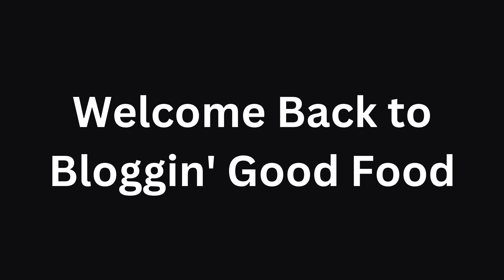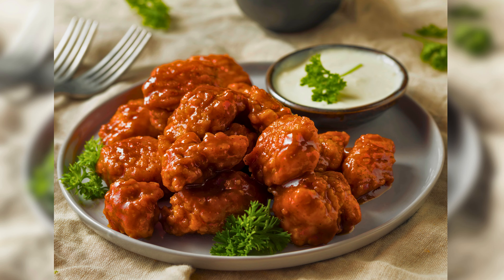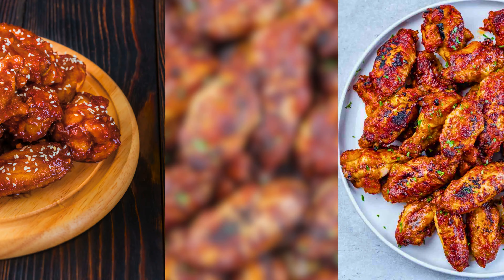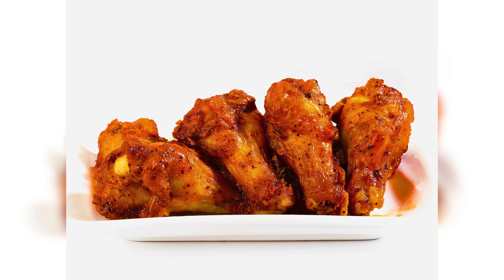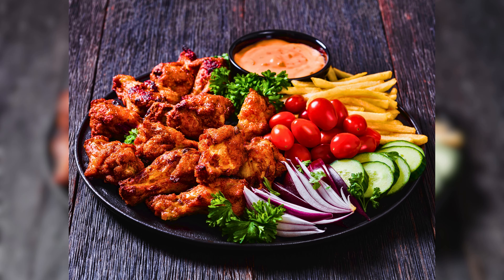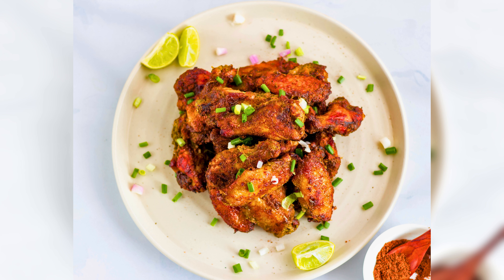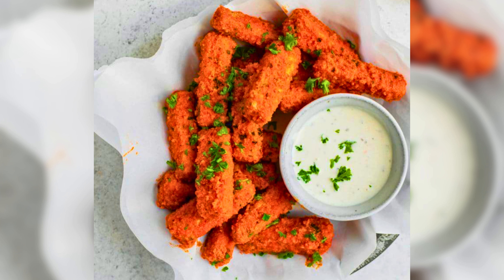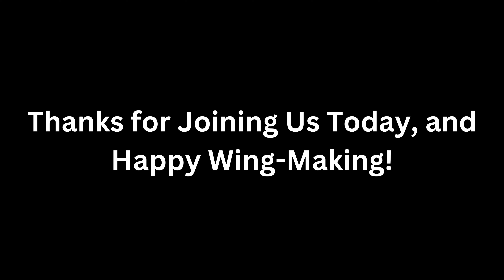Best Chicken Wings Recipes - Easy & Delicious!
Tired of the same old chicken wing recipes? Looking for something new and exciting that will tantalize your taste buds? Well, look no further!

In this video, we will show you how to make the best chicken wings you've ever tasted. We'll share our secret recipes for mouthwatering flavors that will have everyone coming back for more.

So what are you waiting for? Watch this video now and learn how to make the best chicken wings of your life!